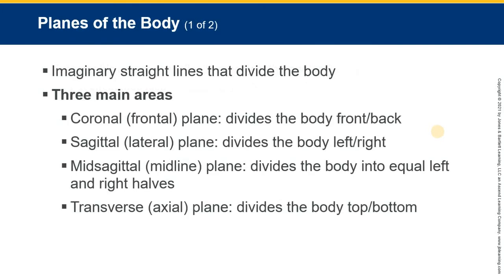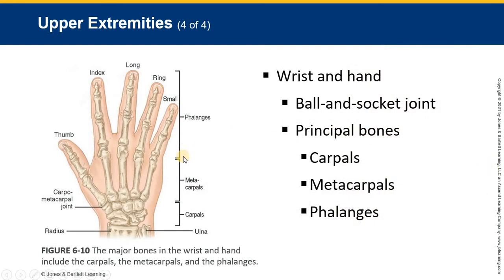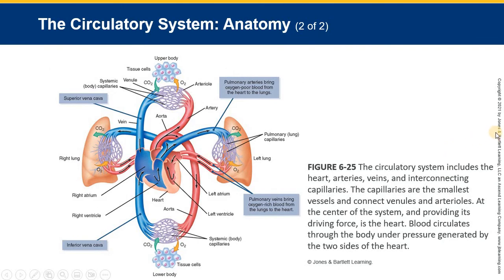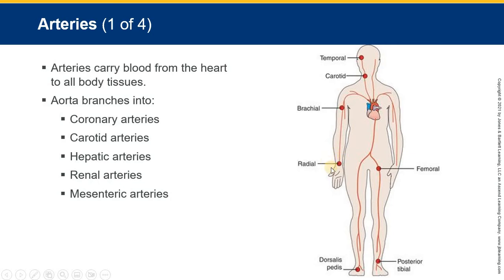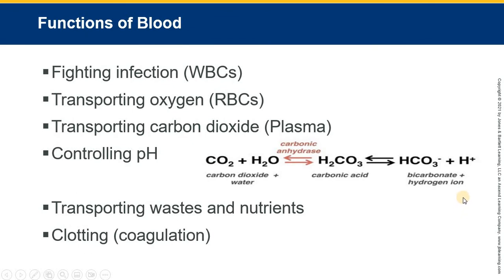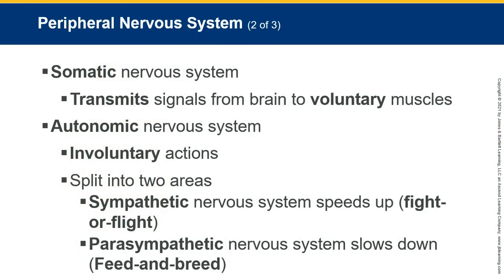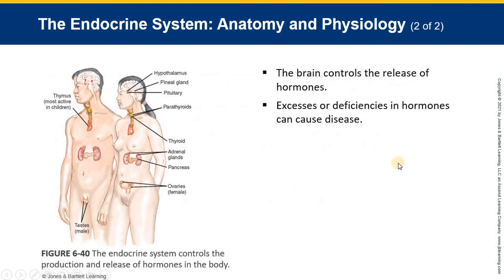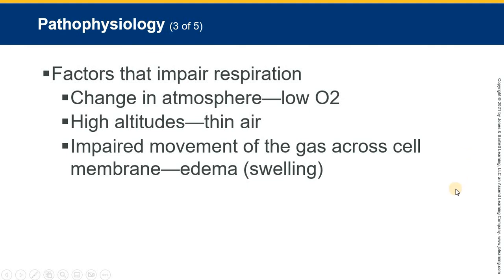Human Body (EMT A&P)